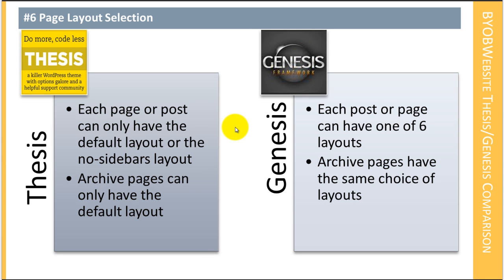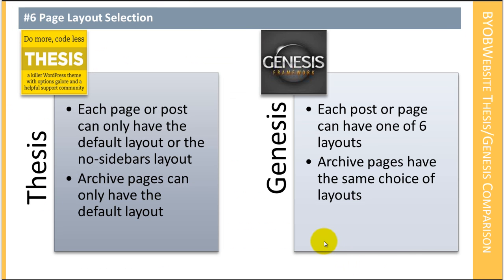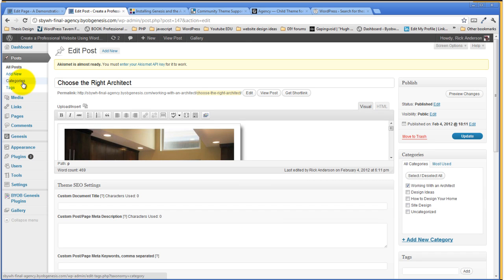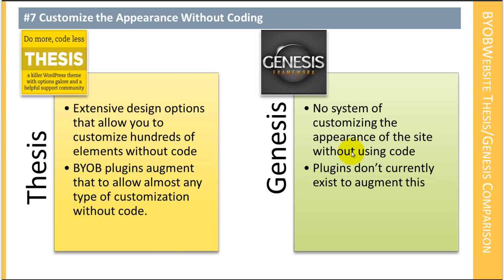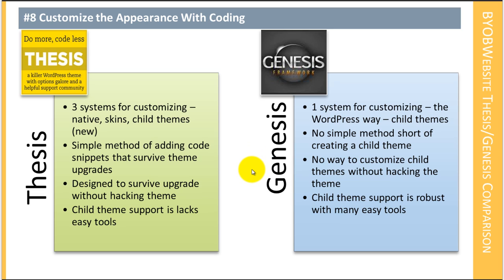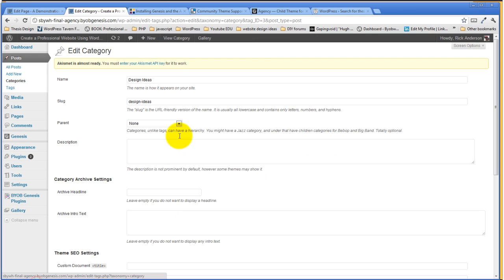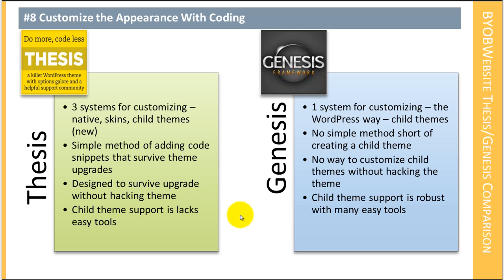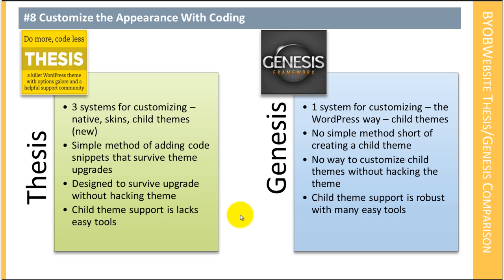Comparison of Genesis and Thesis Theme -- Part 4 -- Page Layout Selection & Customizing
Video Transcript
Page Layout Selection

The next area to compare is something that's very interesting and that is page layout selection. In Thesis, each page or post can only have one of two layouts, either as the default layout that you set up or it has the no sidebars layout and Archive pages can only have the default layout.

You can change this programatically so if you want to use PHP code, you can make this different but out of the box, Thesis allows you to choose the page layout I just mentioned. I'm going to just give you that example for a moment.

You can choose the number of columns and you can choose the column order so for example if you choose the 3 column layout, you can have sidebars on one side, sidebars on both sides or sidebars in the other.

If you have a two column layout, you can have your sidebars on one side or the other and you set this up for your entire site. Once you are looking at a page and you are editing this page or setting up a page, you have a choice either of the default template which is that default layout or you can choose the no sidebars template. Those are your only choices really for a non programmed variation.

In Genesis, you do set a default layout in the same way that you would set this but each page can have one of those 6 layouts and the same is true with Archive pages. For example, if we are looking at our Agency site, look at the Genesis settings and the theme settings, it does have this place for you to set your default layout but each page also gives you the ability to make that decision where you can choose either the default layout or you can choose one of these 6.

As a practical standpoint, I don't think that is a strong benefit but if you are the kind of person who wants this kind of a layout on his blog but this kind of a layout on all the rest of your pages, then this may very well be a very strong determiner in making the decision.

Genesis does let you make these kinds of choices for yourself on a page by page and post by post basis. If we look at our posts, you do the same thing on a post by post basis and you can also do this with Archive pages.

If we look at one of the Categories, you can see that you can choose not to use a default layout and have a specific layout for this specific category. It does have that built-in functionality which some designs might want to take advantage of. This is one of the things that makes Genesis significantly different than Thesis.